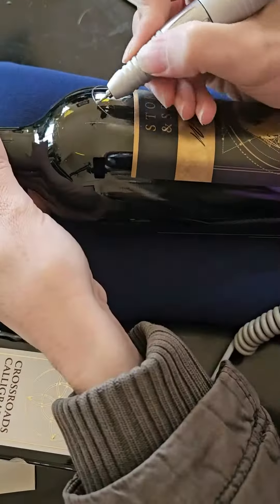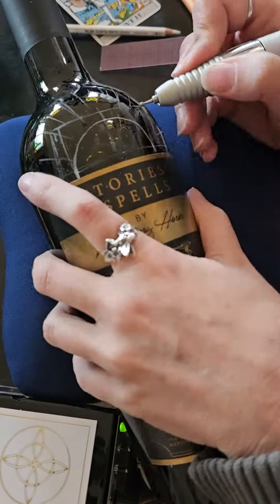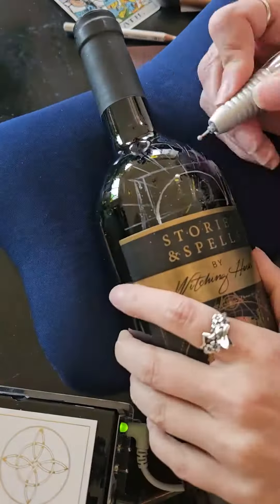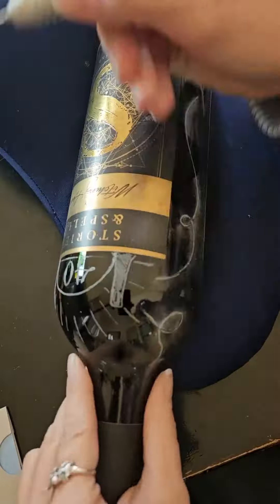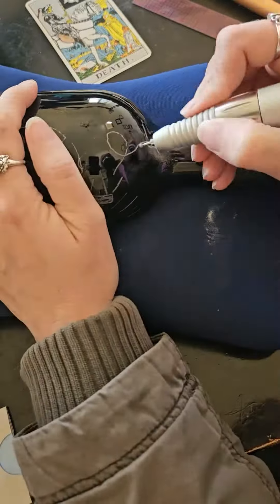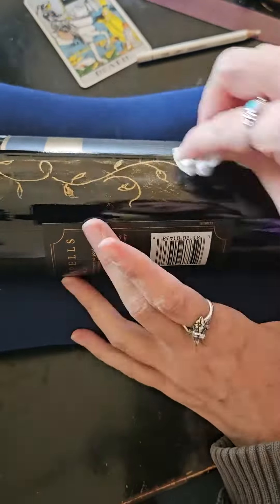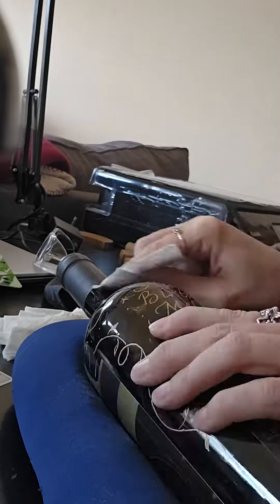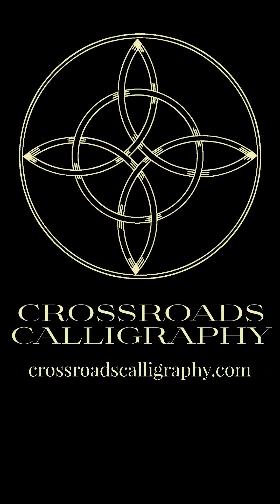How I Engraved this Milestone Birthday Wine Bottle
In this quick behind-the-scenes timelapse, I share some of the tools and thoughts behind the design elements I chose for this birthday bottle of wine.

I used a circular guide to make a round shape on the bottle above the label.

I used a small flexible quilting ruler to plot perpendicular and parallel lines for the text and illustrations.

Lastly, I used gold Rub 'n Buff wax and a paper towel to fill in the engraving and polish the wax away.

Visit crossroadscalligraphy.com to learn more about my Live Calligraphy and Engraving Service!

We'd love to hear from you! Leave your questions below!

Get our latest videos sent straight to your inbox!

Crossroads Calligraphy LLC offers calligraphy to illuminate life's adventures. Equal opportunity creator.